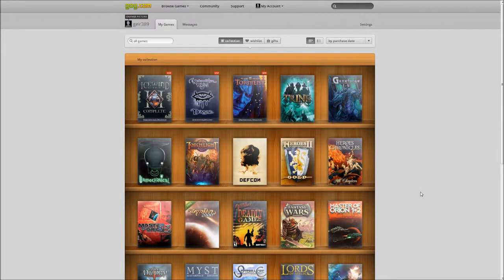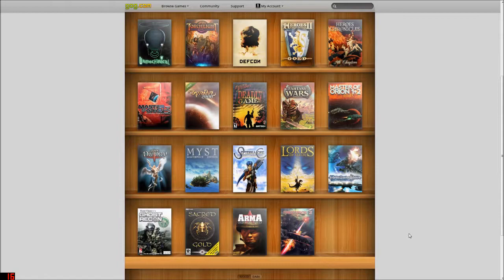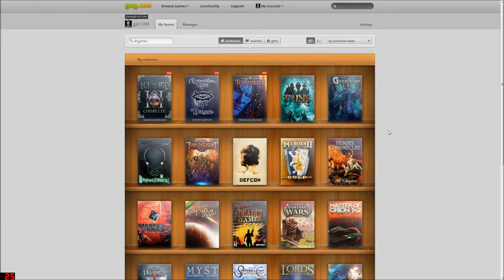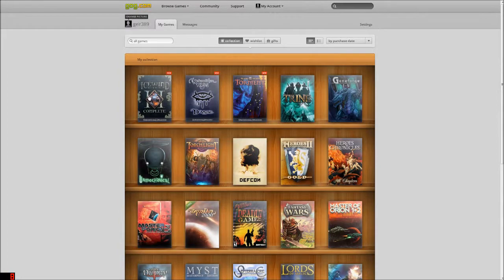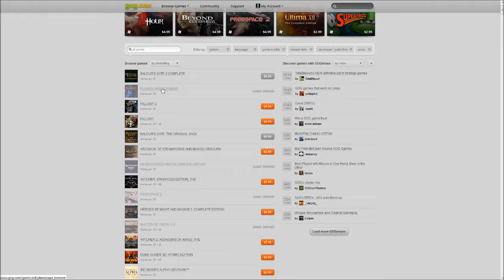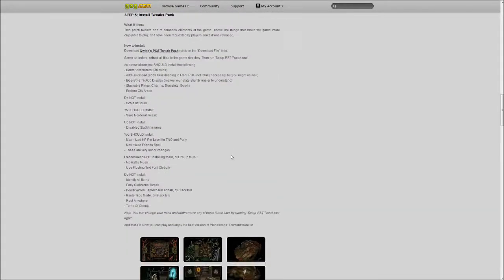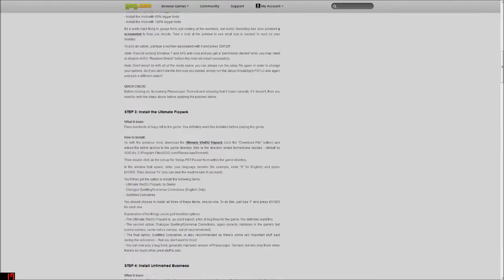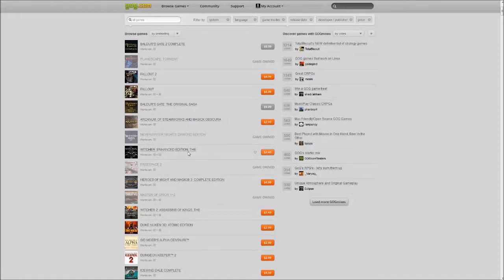GOG.com end of the world sale!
*Salesman voice* The good folks over at good old games, or gog.com are having an end of the world sale! Hurry up and purchase all of your classic gaming favorites before its too late!

Bloopers:
1. Heroes of might and magic and the might and magic series is obviously on EA's Origin, not on Steam. I was talking more in general.
2. Dyerm free was DRM free, i just somehow managed to mispronounce that.

But in all seriousness. There are loads of awesome games on sale there, so i thought I'd share it with you guys.

Also if any of you guys would like me to do a play through of an old classic game, let me know.